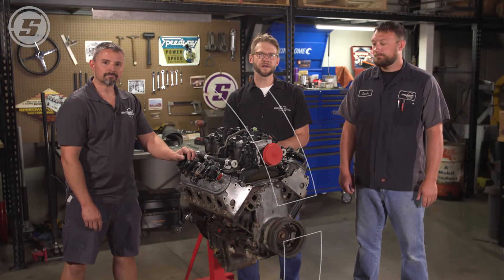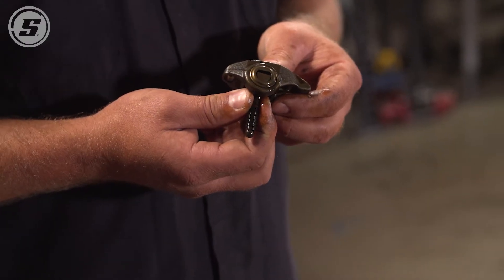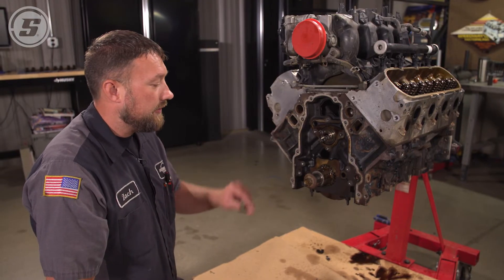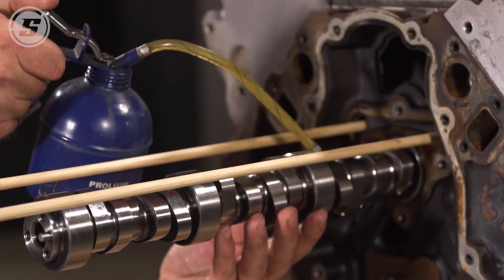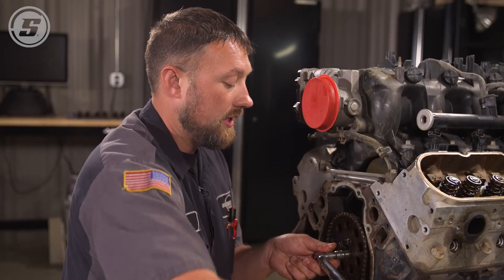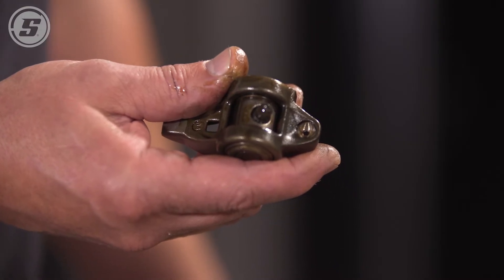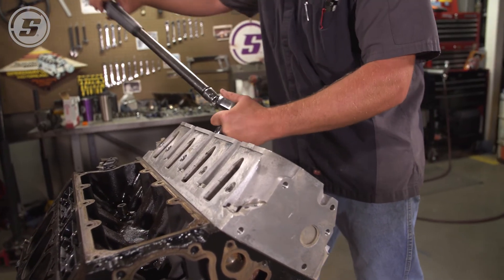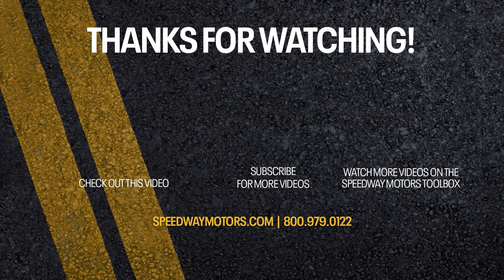Camming a 5.3 LS Engine | LM7 Cam Upgrade + Trunnion Install Guide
LS cam swaps are nothing new, but they can still be a little mysterious. In this Tech Talk, we run through a 5.3 LS cam swap on our LM7 junkyard engine with a BTR Truck Norris Camshaft and demonstrate how you can do a cam swap at home.

Adding this BTR Truck Norris Cam to your Vortec 4.8, 5.3, or 6.0 is as straightforward as any other LS cam swap. This swap is well worth the time and effort to upgrade the cam in an LM7, L59, or any other variation of LS truck engine.

GM’s LS engine platform reaches across most of the General’s lineup of vehicles. However, it’s most common in Vortec powered V8 pickup trucks from Chevrolet and GMC. With so many of these trucks on the road they have become a great source for LS swap fodder for everything from classic muscle cars to hot rods and trucks.